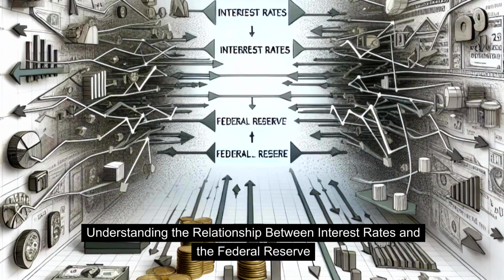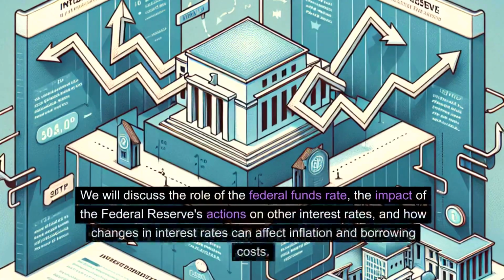Interest Rates and the Federal Reserve: Understanding the Relationship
Understanding the Relationship Between Interest Rates & the Federal Reserve

In the next few minutes, we will explore the relationship between interest rates and the Federal Reserve. We will discuss the role of the federal funds rate, the impact of the Federal Reserve's actions on other interest rates, and how changes in interest rates can affect inflation and borrowing costs. Additionally, we will examine historical examples to understand how interest rates can go up even when the Federal Reserve cuts them. Understanding these dynamics can help individuals and institutions make informed financial decisions.

The Federal Funds Rate:

The federal funds rate is the interest rate at which depository institutions trade federal funds with each other overnight. It is the only interest rate that the Federal Reserve directly controls. When one bank has excess cash, it lends to other banks in need of larger balances. The Federal Reserve sets a range within which this lending and borrowing can occur. If the rate gets too high or too low, the Federal Reserve intervenes to maintain stability.

Other Interest Rates:

While the Federal Reserve's actions can influence other interest rates, it does not directly control them. The interest rates on forms of debt that individuals and institutions care about, such as mortgages, auto loans, and credit cards, are primarily driven by market forces. Lenders consider factors like inflation and expected returns when determining interest rates. However, the Federal Reserve's actions can indirectly impact these rates.

Impact of Federal Reserve Actions:

When the Federal Reserve cuts the federal funds rate, it can lead to lower interest rates on short-term debt, such as Treasury bills. This allows the US government to borrow more and spend more freely. As a result, the money supply increases, which can lead to inflation. Inflation, in turn, can push up interest rates on other forms of debt.

Historical Examples:

Looking at historical examples, we can see instances where the Federal Reserve cut interest rates, but other interest rates, such as the 10-year Treasury bond rate, actually increased. This occurred during the early 1970s when the Federal Reserve's rate cuts reignited inflation. The 10-year Treasury rate, which is closely tied to mortgages and other consumer loans, rose as a result.

Implications for the Future:

We are currently in a time period similar to the 1970s, where many believe inflation is low and interest rates will remain low. However, if the Federal Reserve cuts rates in 2024, it could spark a reignition of inflation. This would result in other interest rates, such as mortgage rates and credit card rates, going up. It is important for individuals and institutions to be prepared for potential changes in interest rates and their impact on various asset classes.

Conclusion:

Understanding the relationship between interest rates and the Federal Reserve is crucial for making informed financial decisions. While the Federal Reserve directly controls the federal funds rate, other interest rates are primarily influenced by market forces. Changes in interest rates can impact borrowing costs, inflation, and the overall economy. By examining historical examples, we can see that interest rates can go up even when the Federal Reserve cuts them. Being aware of these dynamics can help individuals and institutions navigate the financial landscape effectively.